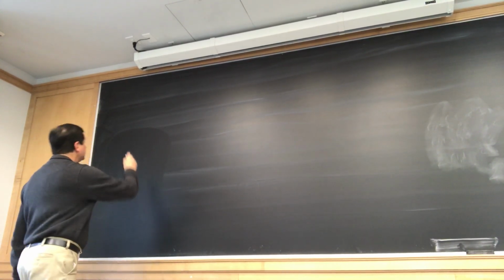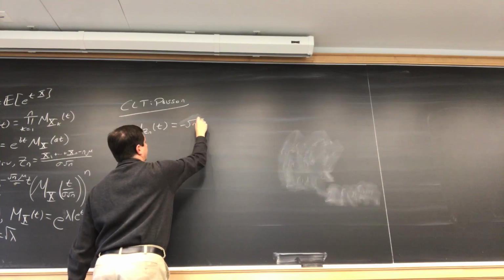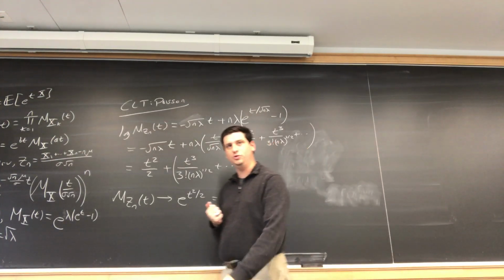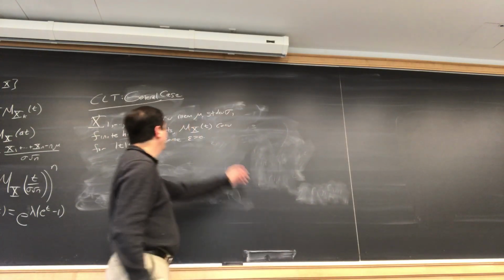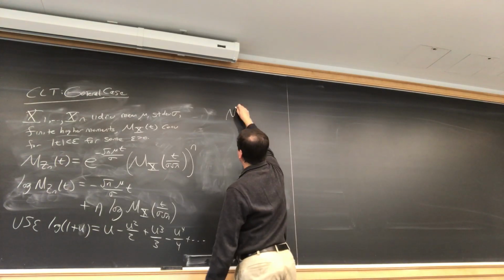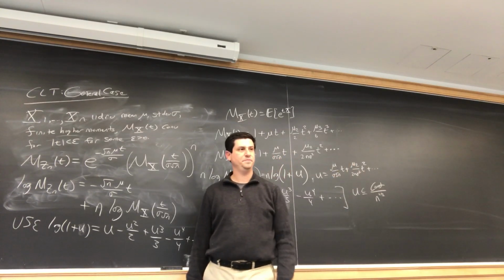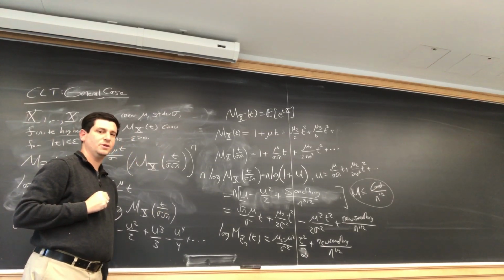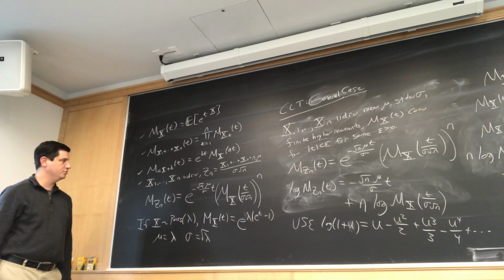MathStat341Lec30 ProofOfCLT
Math/Stat 341: Probability: Lecture 30, 11/20/2019: Proof of the CLT